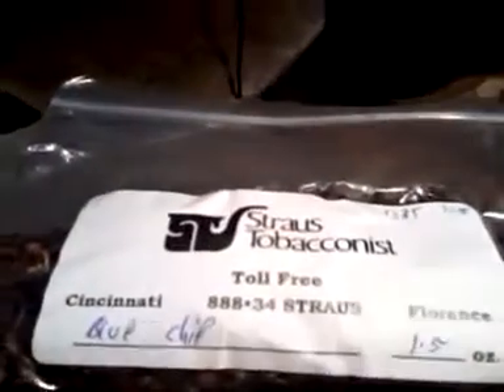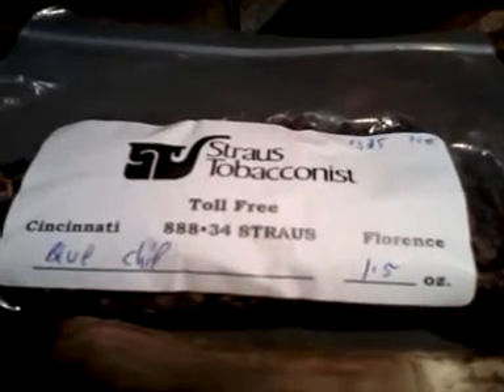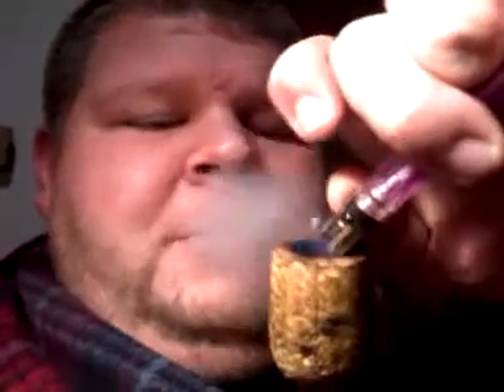Blue chip review and an update ramble